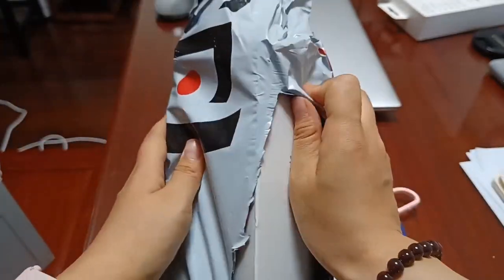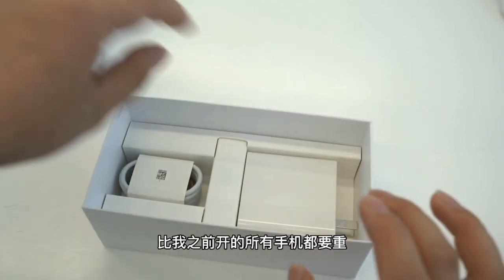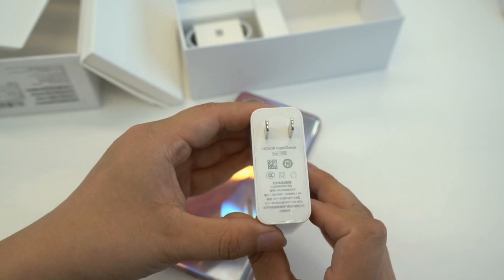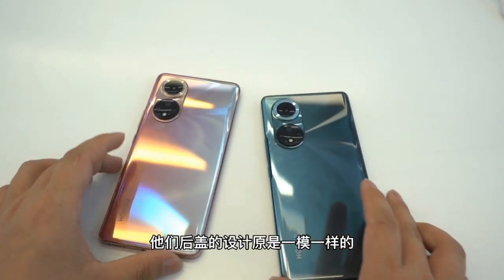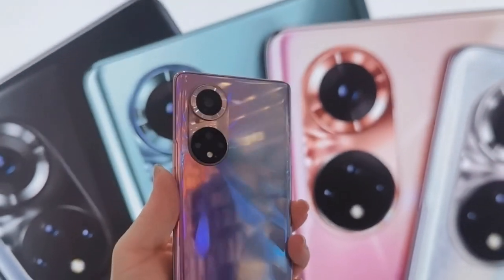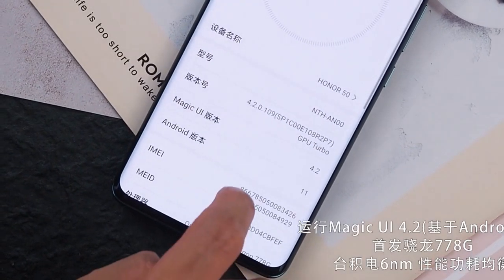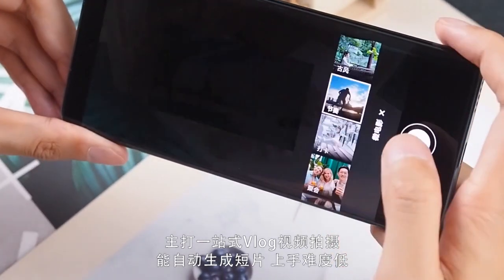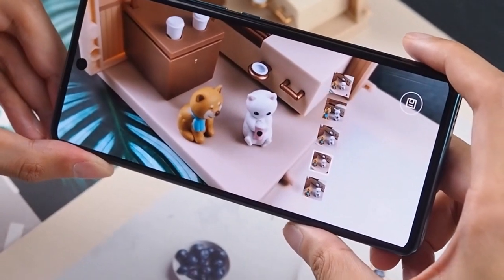Honor 50 Pro Unboxing & Review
Honor 50 Pro Unboxing & Review. What's Did You Think Guy's ?